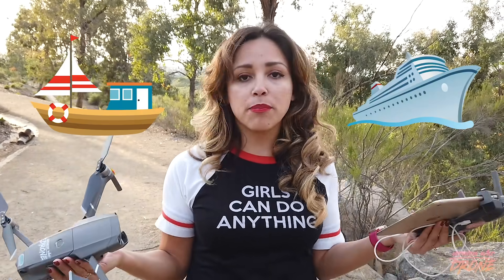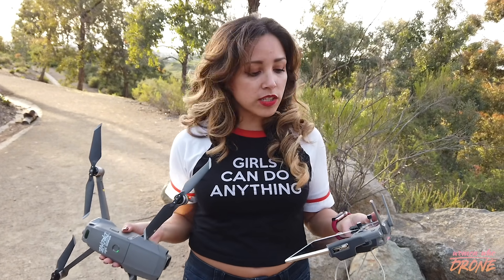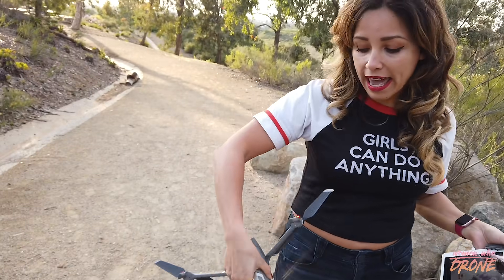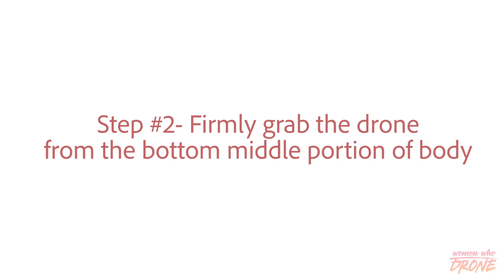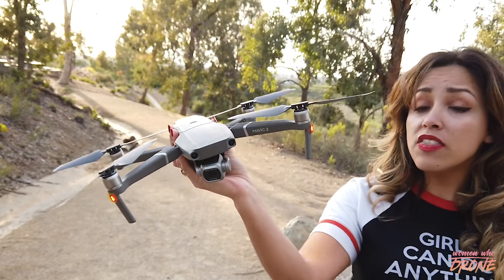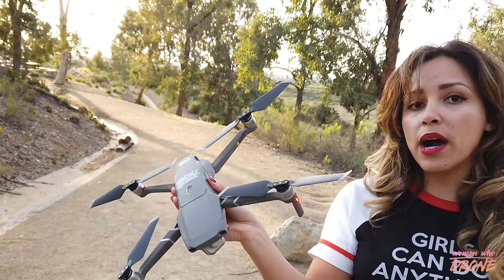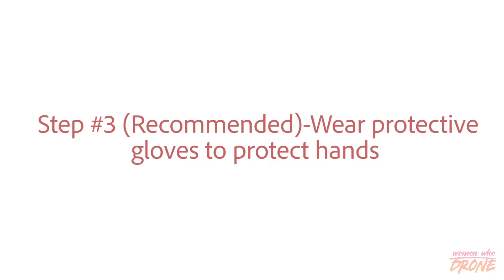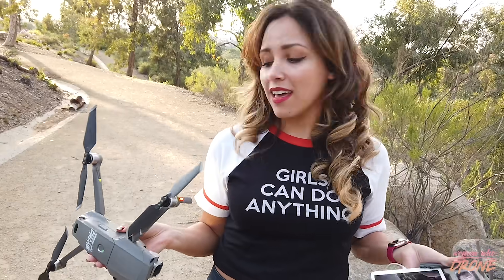How to Catch a Drone Safely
NOTE* This video was filmed before CDC social distancing recommendations were in place.  You can protect yourself and help prevent spreading the virus to others if you:
Do
 ►Wash your hands regularly for 20 seconds, with soap and water or alcohol-based hand rub
 ►Cover your nose and mouth with a disposable tissue or flexed elbow when you cough or sneeze
 ►Avoid close contact (1 meter or 3 feet) with people who are unwell
 ►Stay home and self-isolate from others in the household if you feel unwell

Don't
 ►Touch your eyes, nose, or mouth if your hands are not clean

Elena Buenrostro shows you how to safely hand catch your drone while in the air.